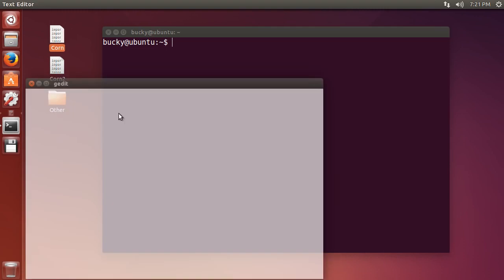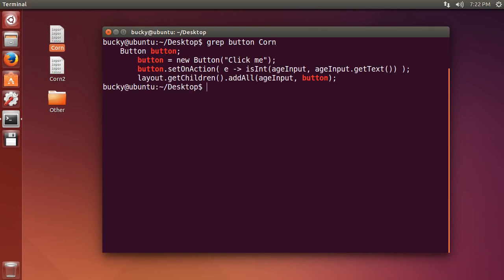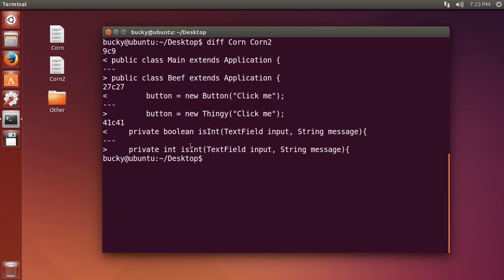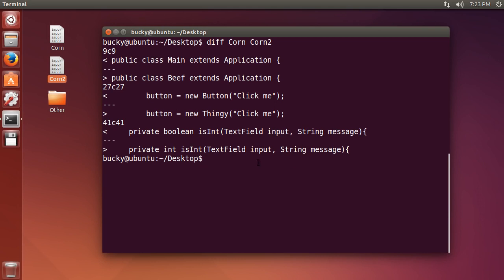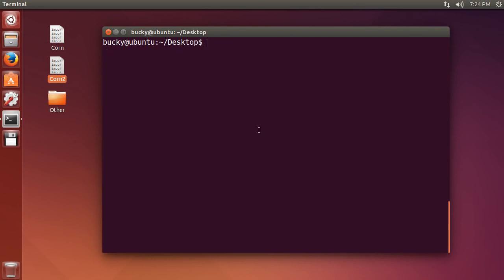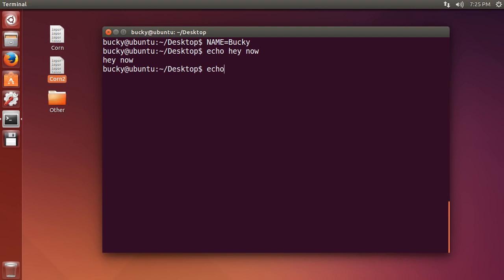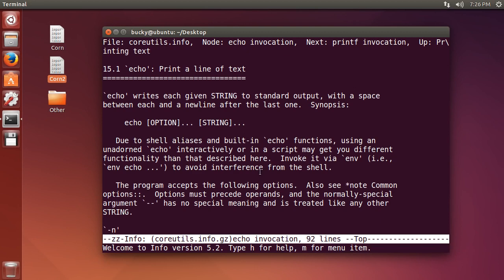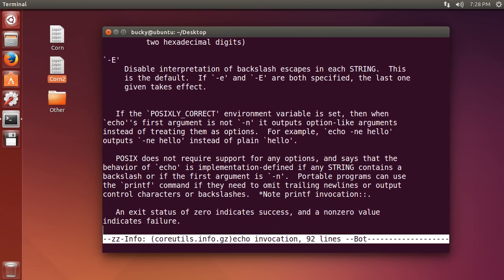Linux Tutorial for Beginners Searching and Comparing Files in Ubuntu